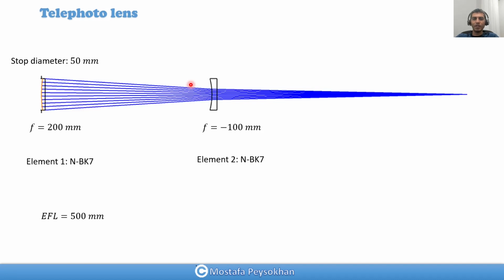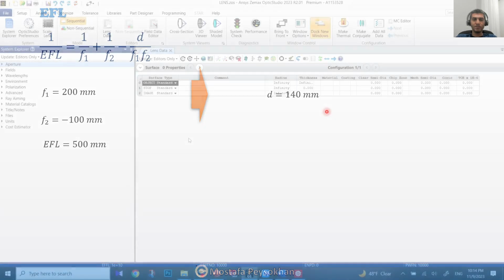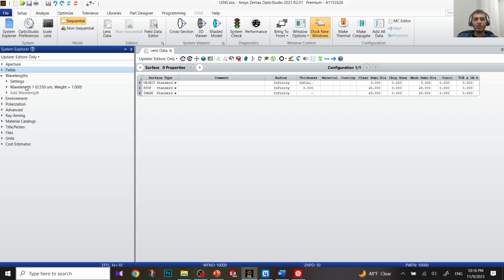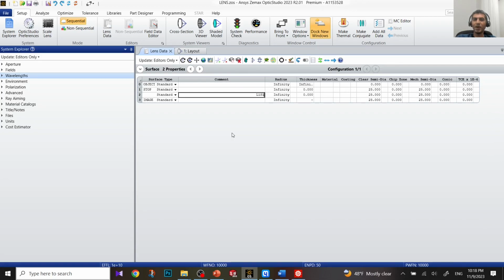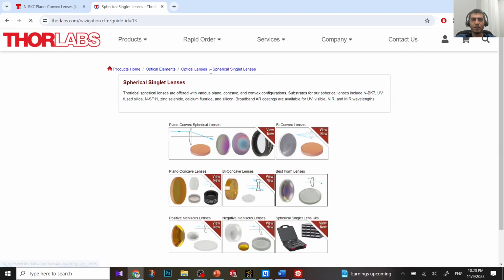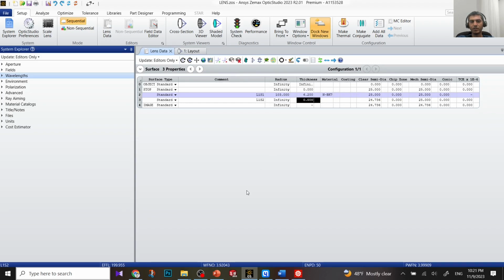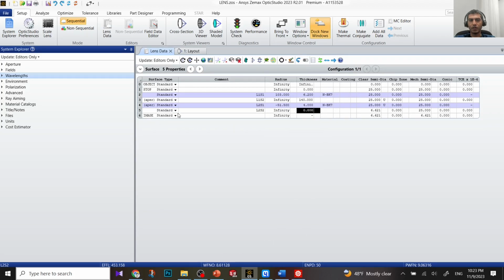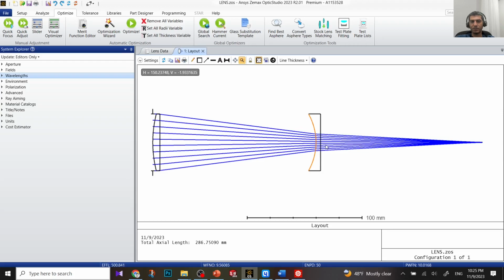Getting Started with Zemax: Telephoto Lens Design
In this video, I'll guide you through the essentials of starting with Zemax, using the practical example of designing a telephoto lens. Join me as we explore the fascinating world of optical design and navigate the features of Zemax to create a simple yet effective telephoto lens.